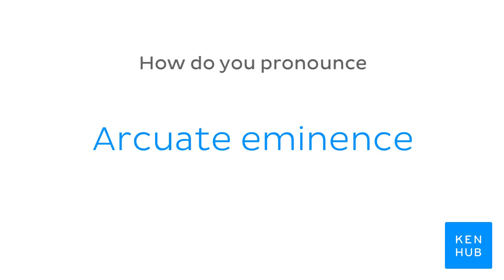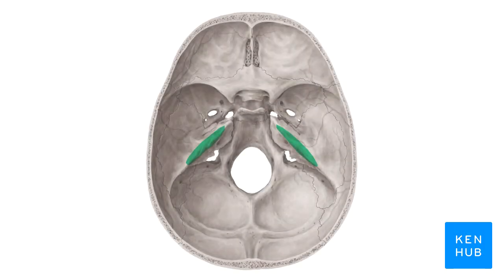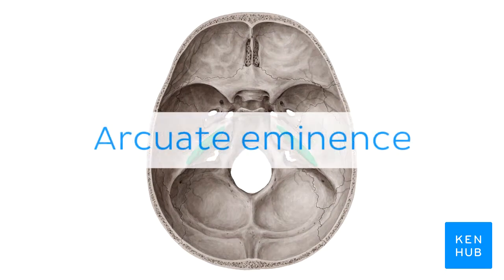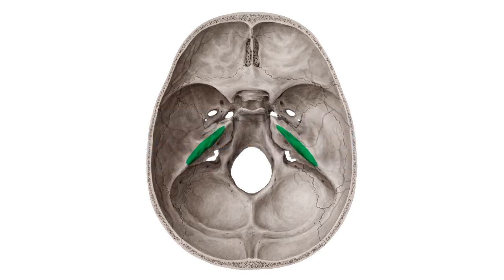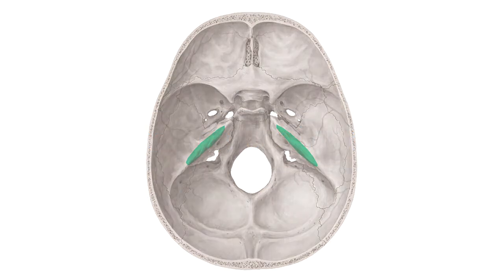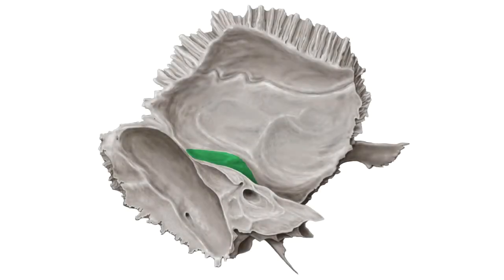Arcuate eminence | Anatomical Terms Pronunciation by Kenhub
Want to learn more about the arcuate eminence?

Oh, are you struggling with learning anatomy? We created the ★ Ultimate Anatomy Study Guide ★ to help you kick some gluteus maximus in any topic. Completely free.

Want to test your knowledge on the superior view of the base of the skull? Take this quiz

Read more on the anatomy of the base of the skull on this complete article

For more engaging video tutorials, interactive quizzes, articles and an atlas of Human anatomy and histology, go